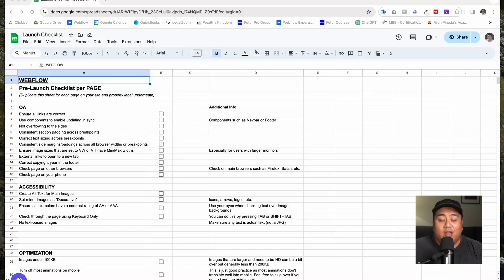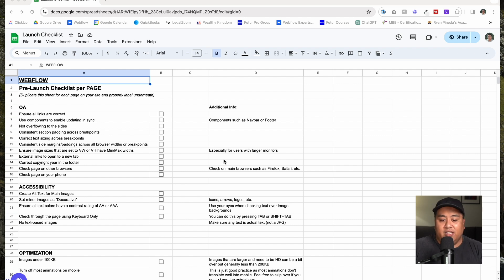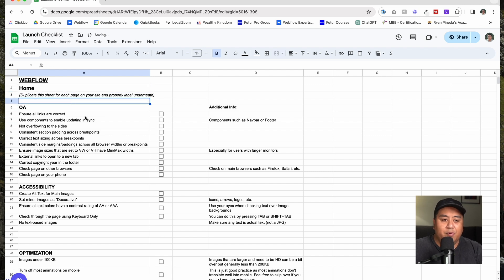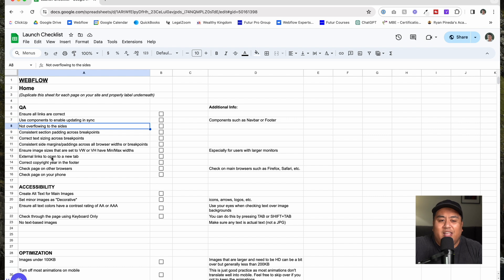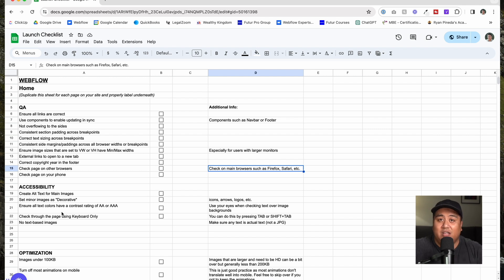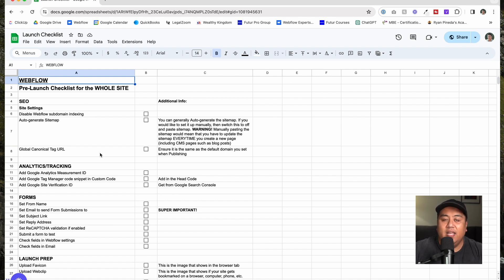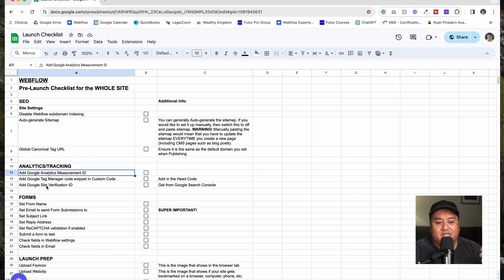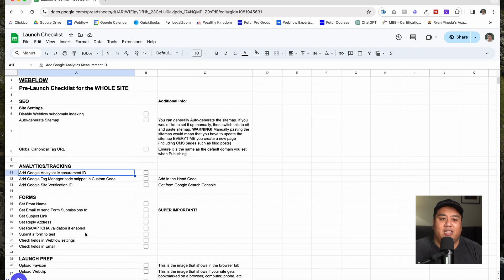FULL WEBSITE LAUNCH CHECKLIST (Free Download) - Do These BEFORE YOU LAUNCH Your Webflow Website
0:00 Intro
2:11 How to Use the Pre-Launch Checklist
11:00 Outro

One of the most important yet most overlooked parts of a website project is the Pre-Launch Phase. This phase is so important before you launch your Webflow website. In this video, we go over the FULL WEBFLOW LAUNCH CHECKLIST, the same checklist that we use in our agency to successfully launch massive website projects.